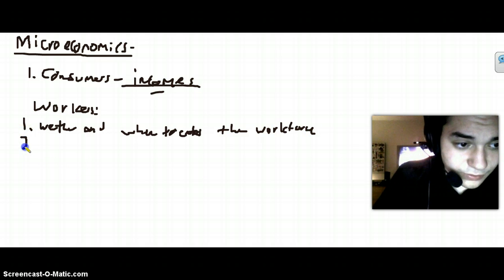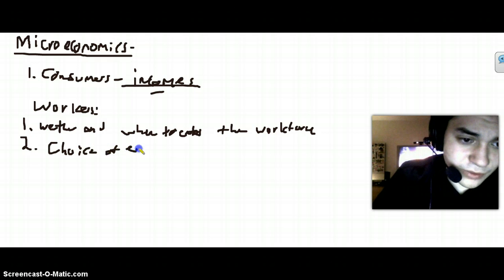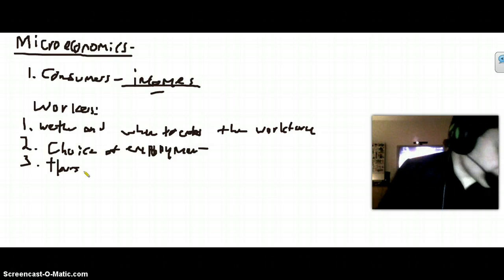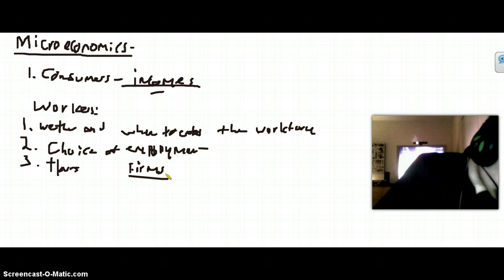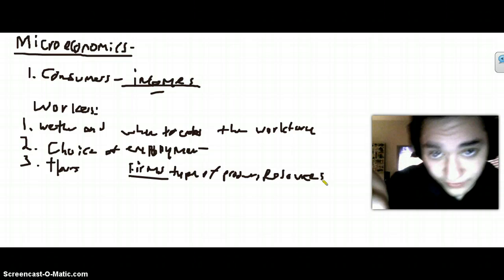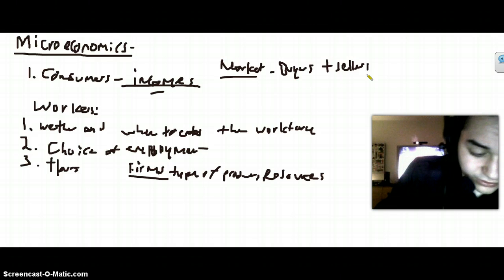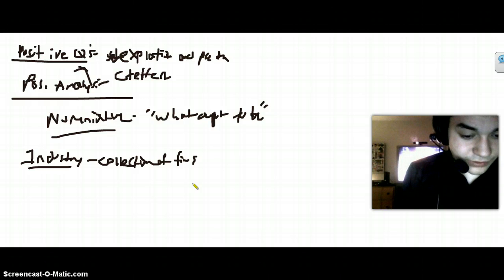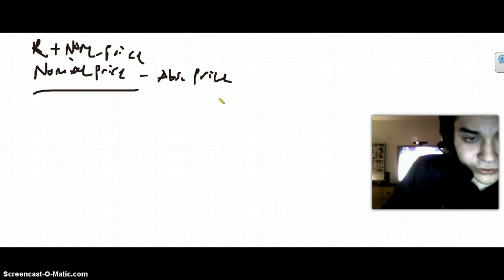Intro to Microeconomics(Part 1)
Explanation of Microeconomics